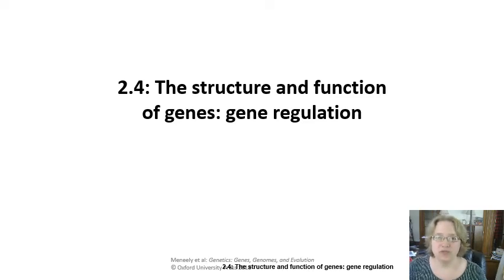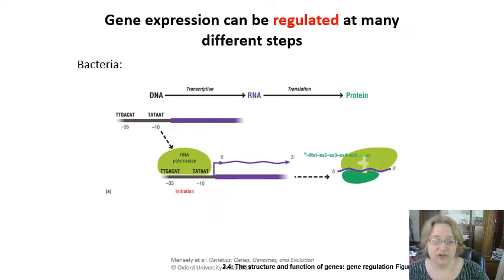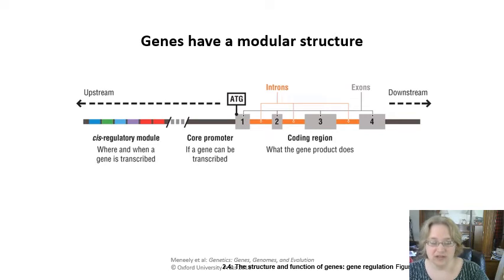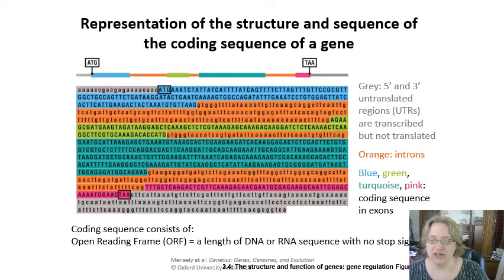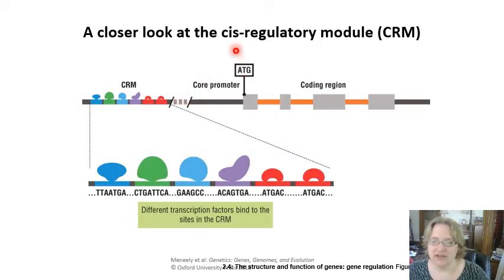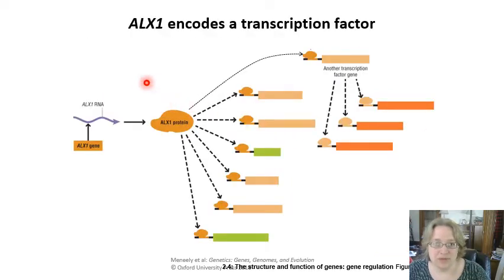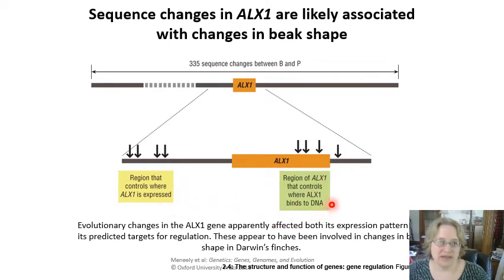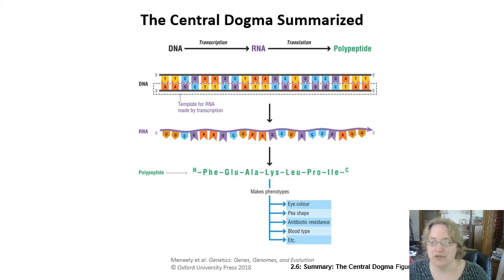Ch. 2 The Central Dogma of Molecular Biology - Part 3 - The structure and function of genes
2.4 in Meneely, reviewing gene regulation. 2.6 is the chapter summary. Disregard section 2.5.